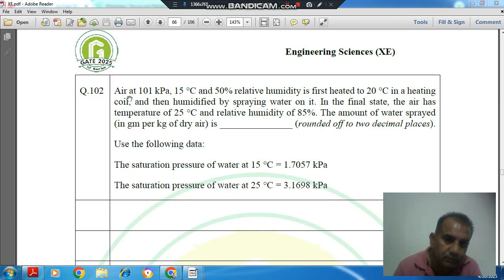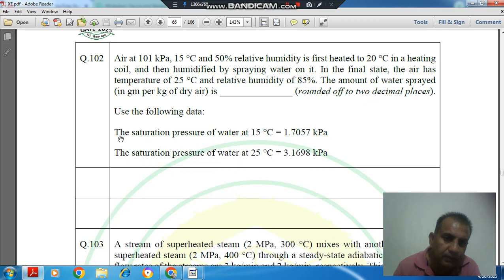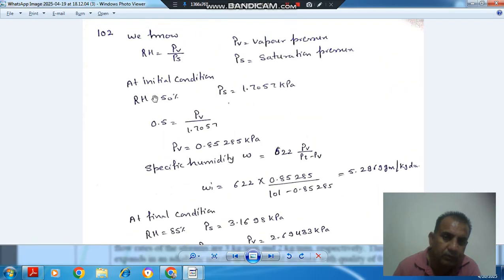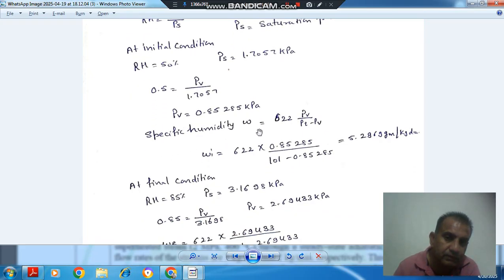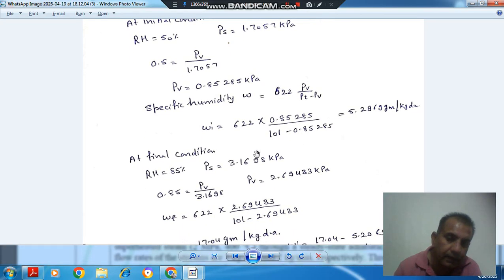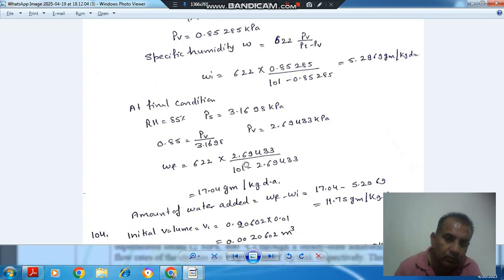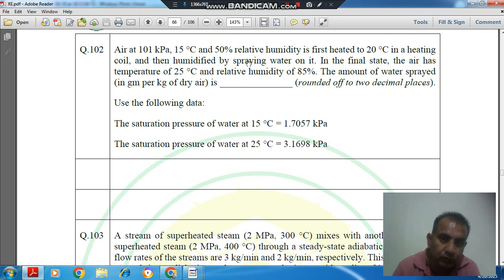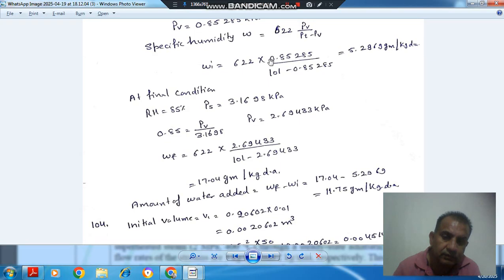gate 2025 XE thermodynamics solution (Q 102)